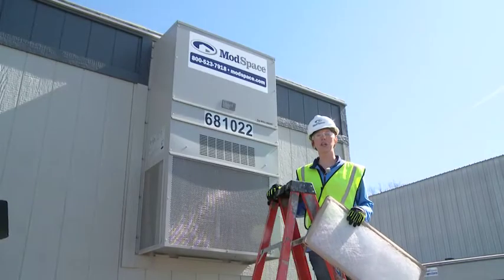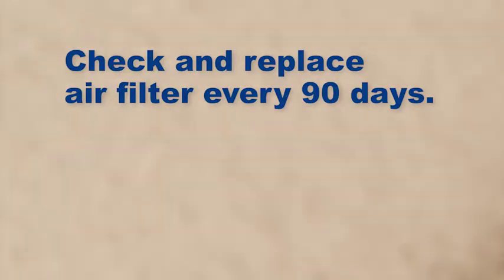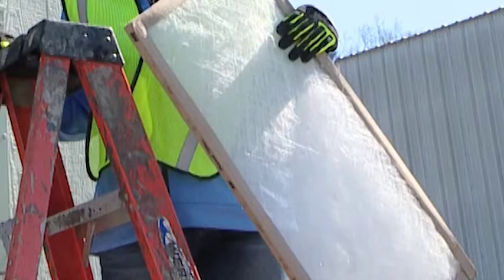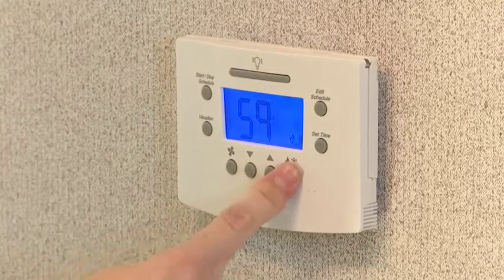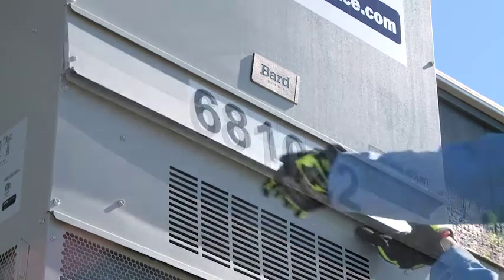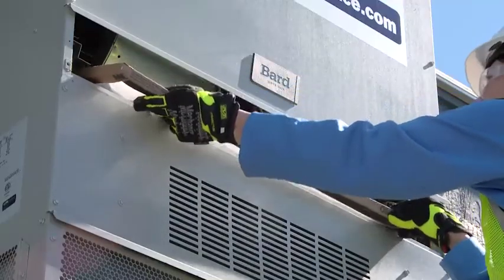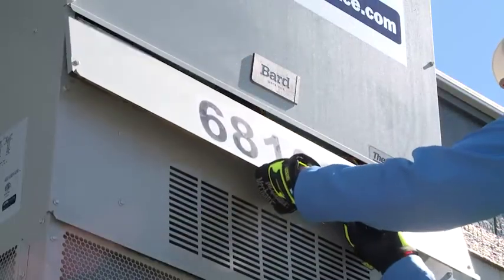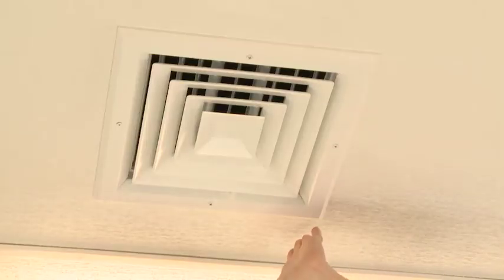How & When to Replace the Air Filter in Your Office Trailer | ModSpace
Watch as Sabina walks you through how to replace the air filter in your office trailer. Learn the process of handling your office trailer's HVAC unit, and how often you should cycle your air filter. To learn more visit the ModSpace Blog.